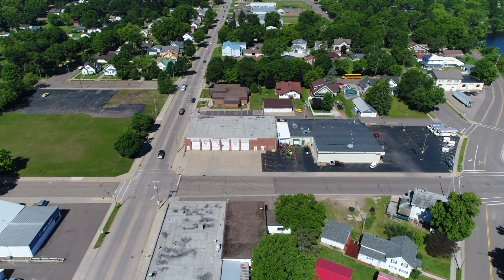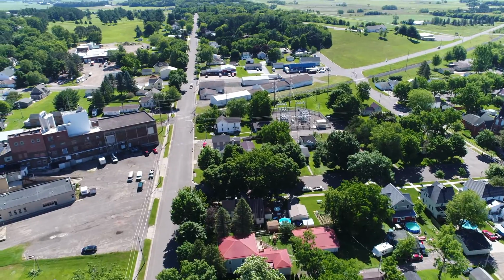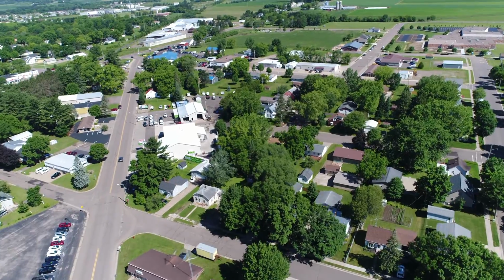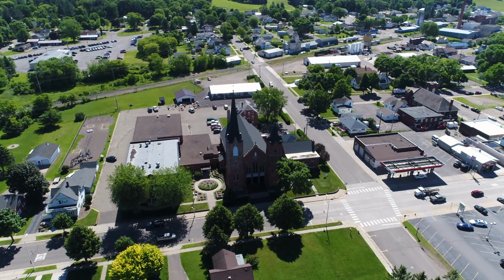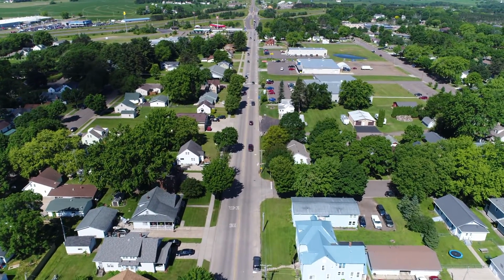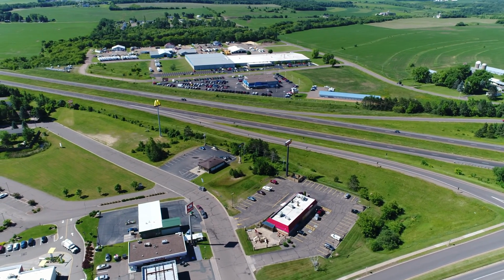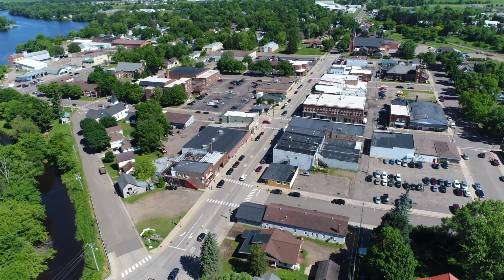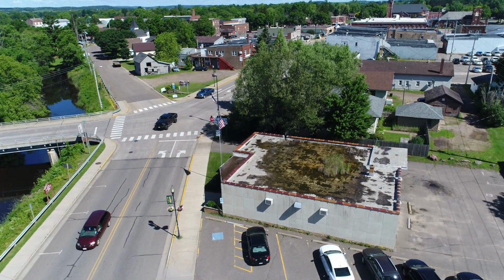06 23 17 Bloomer WI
06-23-17 Took an unorganized flight around Bloomer WI today. Pretty cool town. I only wish I had more time to enjoy it. Oh well, gotta keep moving on and see were life takes me. You never know.